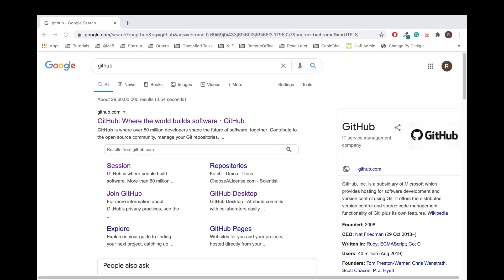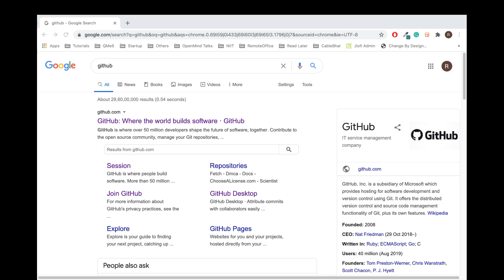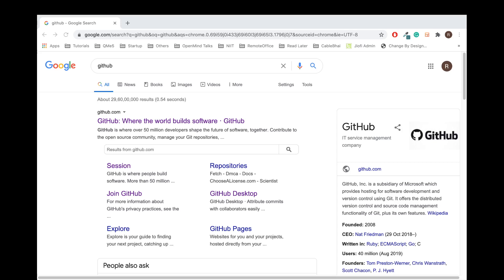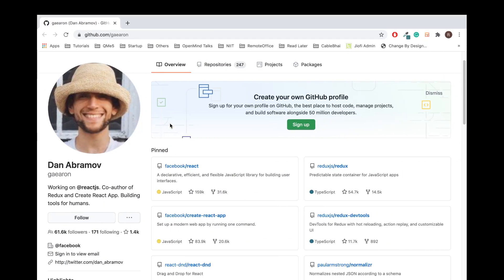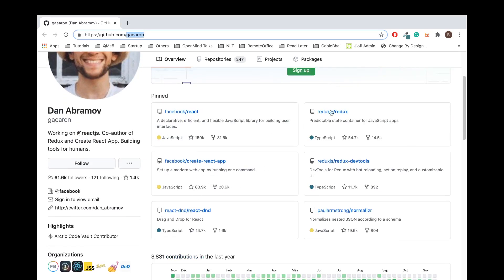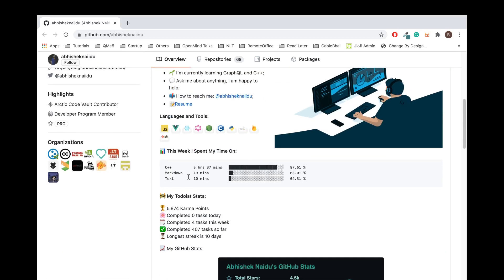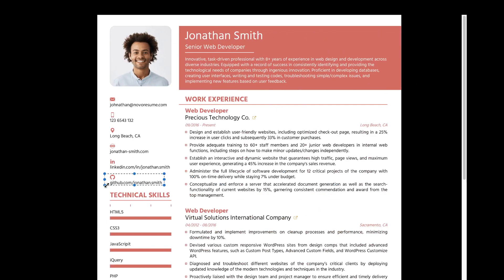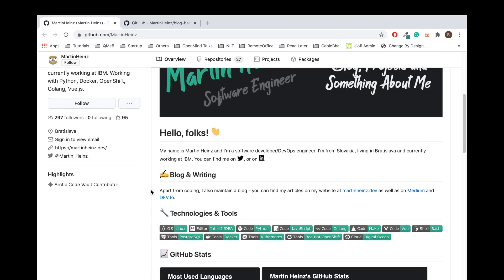What is GitHub ? | GitHub Tutorial in Kannada #1| MicroDegree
What is GitHub ? | GitHub Tutorial in Kannada | MicroDegree

⏱️TIMESTAMPS⏱️
0:00 Intro
00:58 About GitHub
01:43 How an ideal GitHub Profile would look?